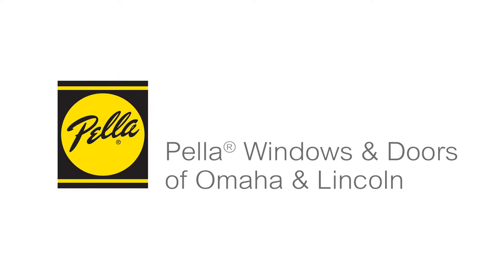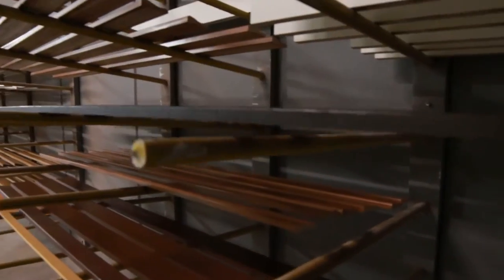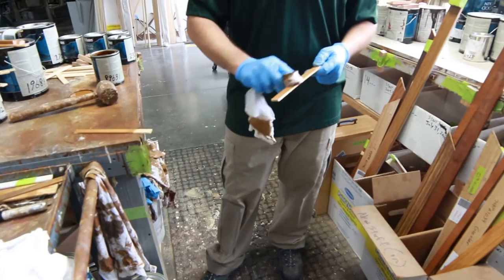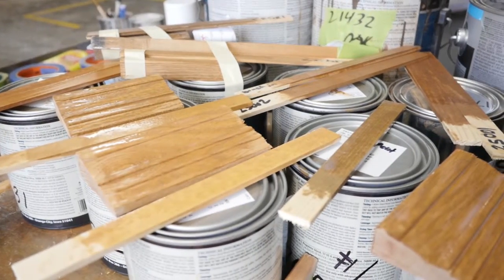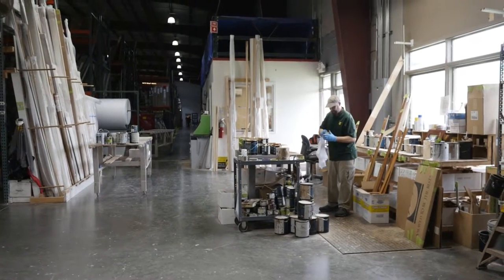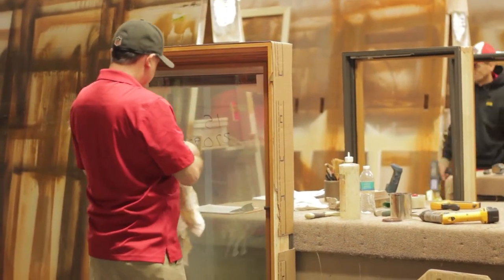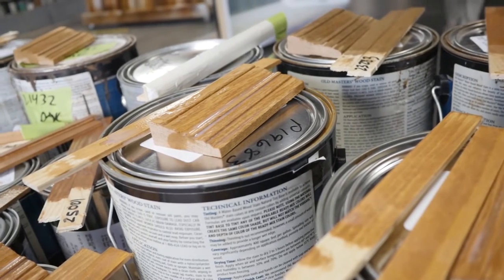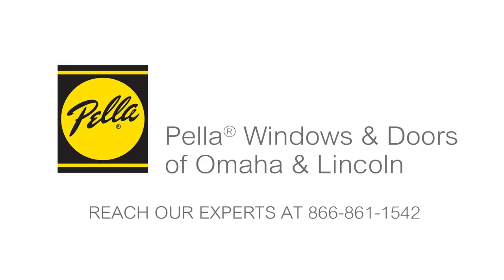Pella Windows & Doors of Omaha & Lincoln Prefinishing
Pella Prefinishing

Pella Windows and Doors of Omaha and Lincoln offers prefinishing on all Pella products, eliminating the need for you to stain or paint the units after the product has been installed.

Noah Kinney, Prefinish Manager:  We custom prefinish the windows and doors, whether they call for stain or paint, so we would grab a sample out of the customer’s home.

Our expert technicians have almost unlimited paint and stain match capability.

Noah Kinney, Prefinish Manager:  When we take that sample we process that through our Prefinish Department.  We send it off.  We match it.  Sometimes you know you have to do tweaks, those kind of things to get that custom match.  When people get a custom match, you’re getting your own color to where it’s not going to be identical to the house next to you or you know your neighbor’s house down the road.

Your windows are hand brushed to give a furniture like finish.  The sash and frame are finished separately with multiple steps for stain and paint in either a standard or custom color.  Your windows are installed quickly, precisely, and with less mess, all in one trip.

Noah Kinney, Prefinish Manager:  We keep all the mess here, we keep all the dust here, all the fumes here.  So when they are getting installed, they are fully finished and you get to see the beautiful windows, fully finished without us you know tracking anything into your house.  I’ve been here for 6 years.  I kind of worked my way through the process of you know running the booth and then kind of running my whole department back there.  Now I am the Prefinish Manager.

Pella Windows and Doors of Omaha and Lincoln offers you a level of customization and service that no one else can match.

Noah Kinney, Prefinish Manager:  My standards are set high.  I know that our windows you know are very good windows, so the finish that we’re putting on there I want to be the best as well.  I’m always looking for the leading edge on the new products that they’re offering, you know the hardest finish that they have out there, the stuff that’s going to hold up to the sun and those kinds of things, so I’m always you know working with my vendors to figure out what best product that’s out there that we can run through our department.